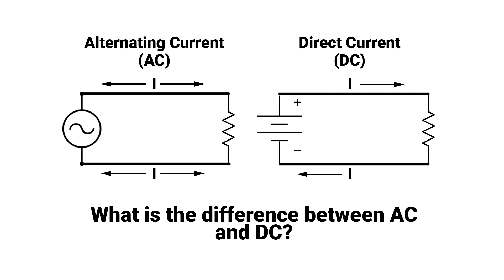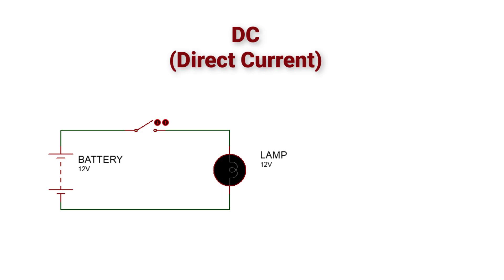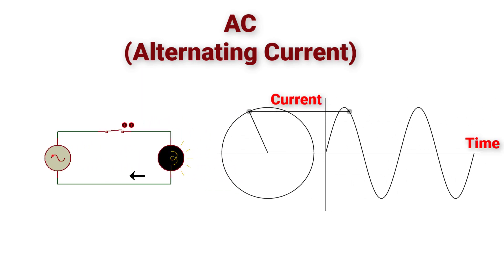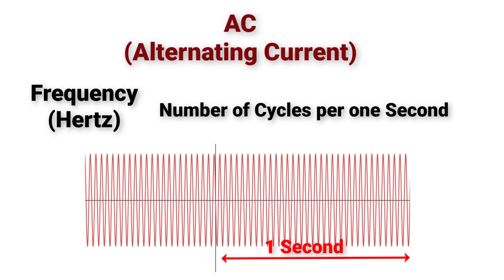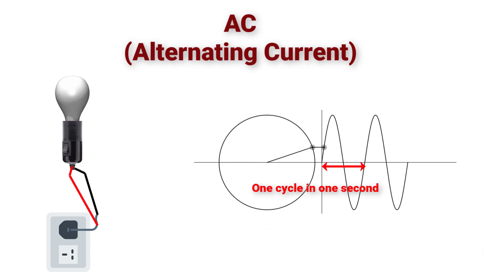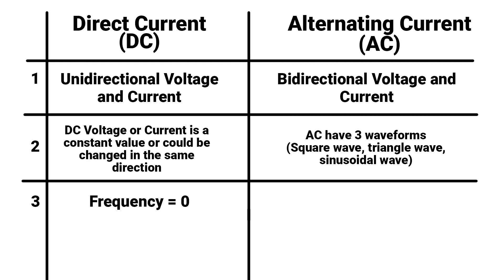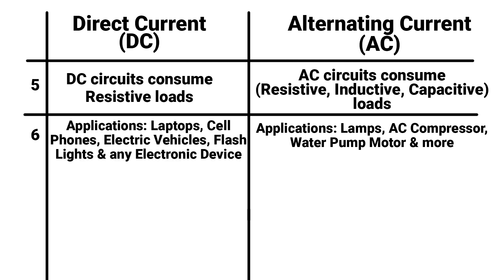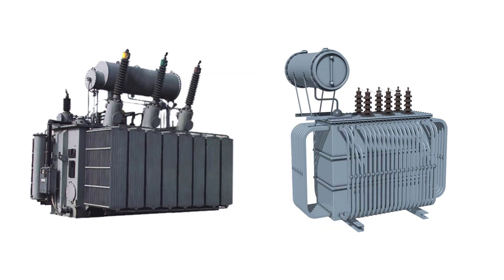What is the Difference between AC and DC Current? |Basic Electricity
In this video Electrical Engineering Planet will explain the meaning of AC and DC currents, also we will hit the main difference points between the two forms of currents